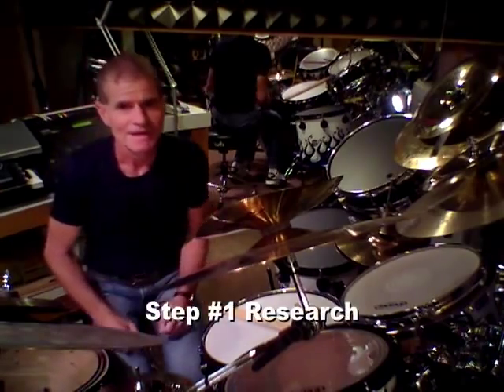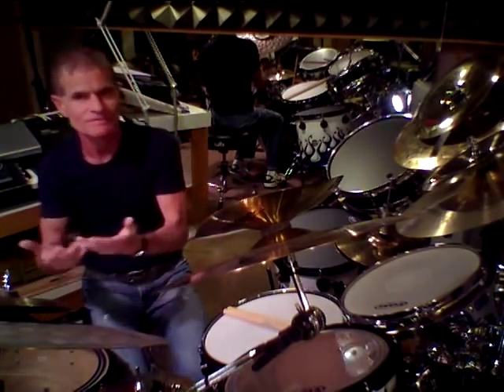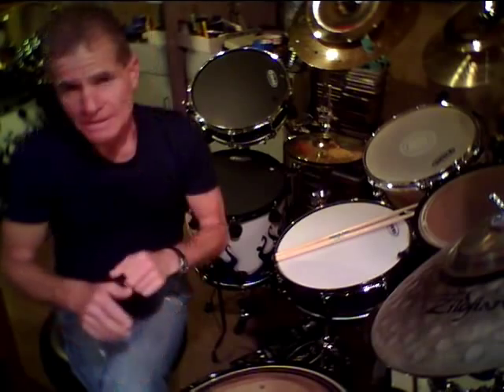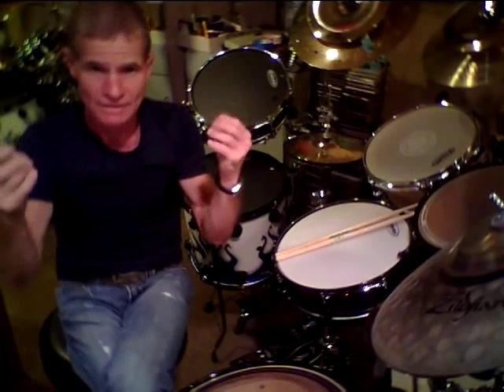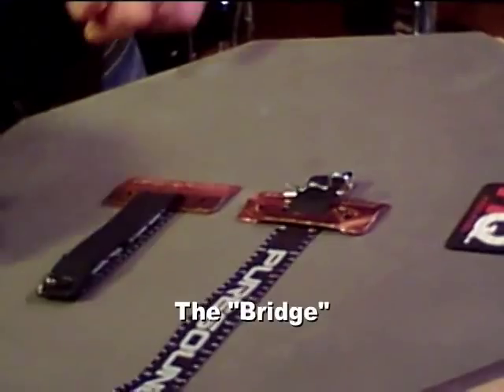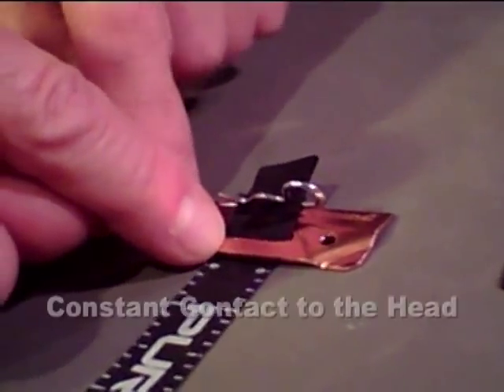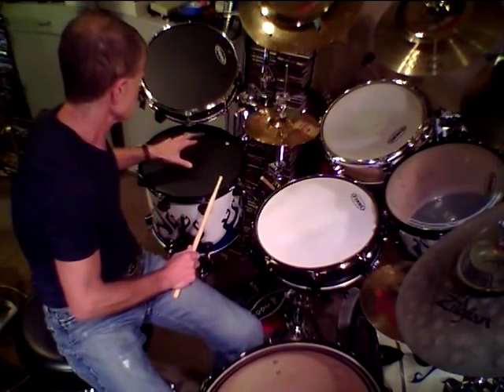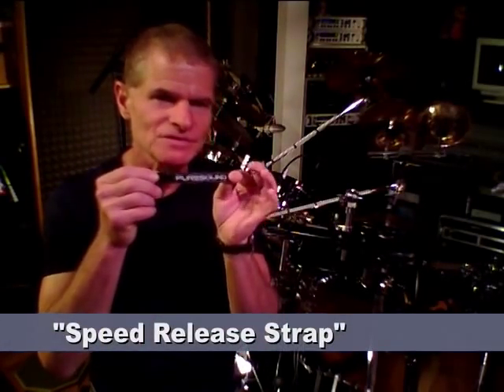"SnareWare" A Revolutionary Snare-Wire Design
Bob explains the entire process from idea to product. This video will prove helpful to those of us that are interested in innovation and design. This video was shot on 2 "Zoom" Q-3 Recorders.